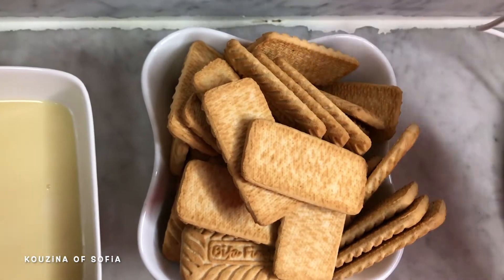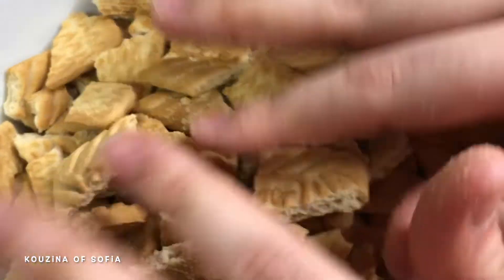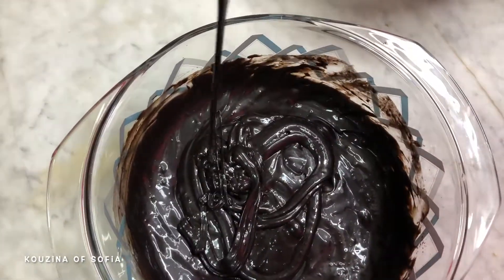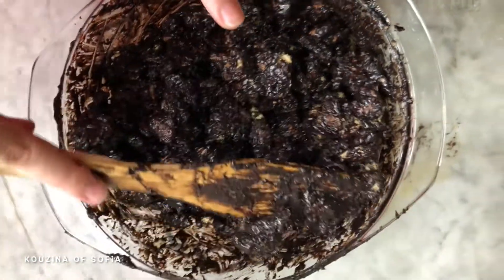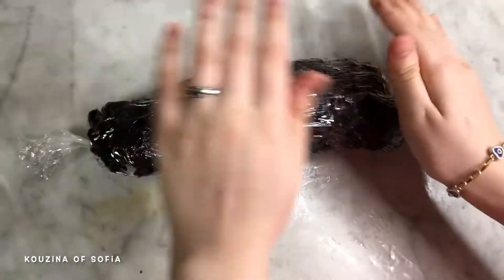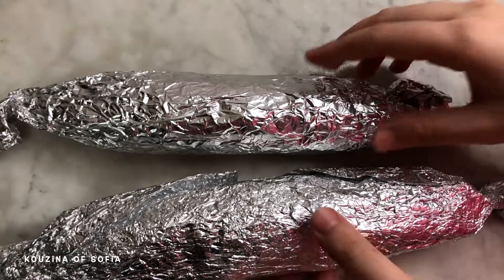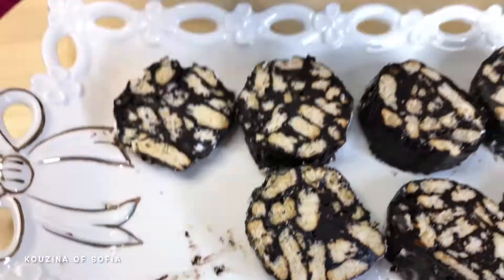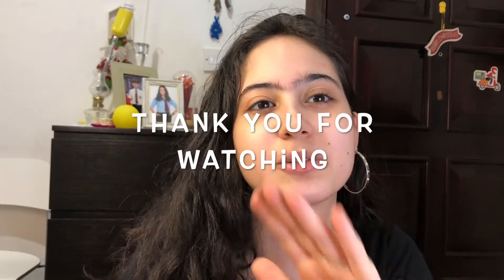Lazy Cake my way: easy to make with 4 ingredients only!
This is one of my favourite cakes to make because it is unique and different from other cakes. It only needs 4 ingredients to come together, and the fridge works its magic to produce this crunchy, yet soft deliciousness.